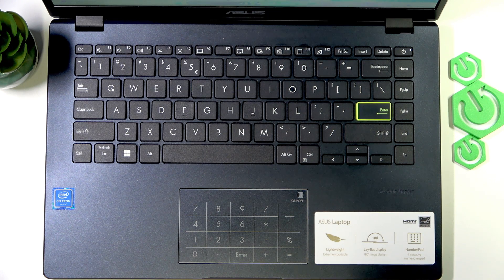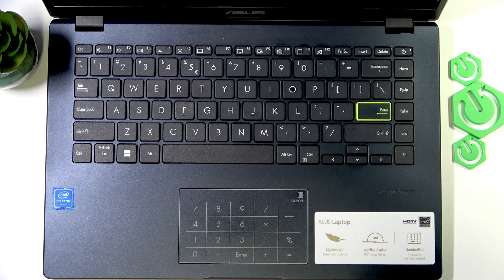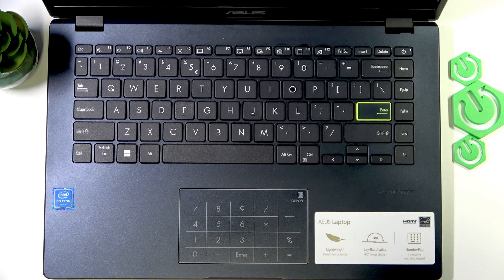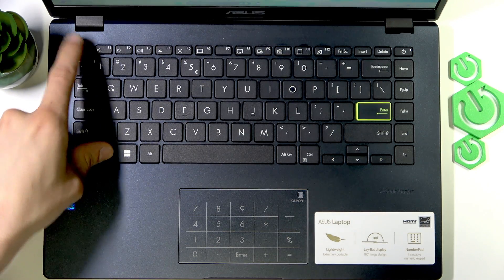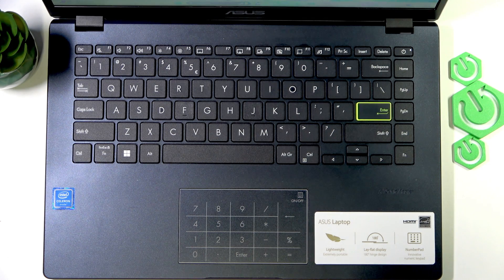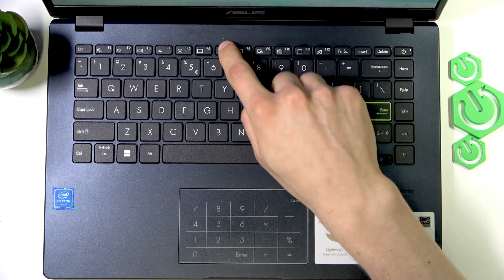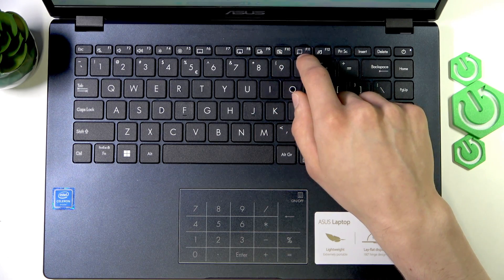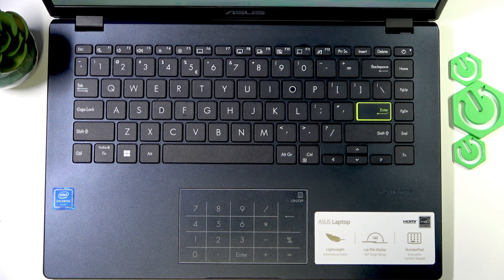ASUS VivoBook Go – How to Use Function Keys (F1–F12)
If you want to get the most out of your ASUS VivoBook Go, understanding how to use the function keys (F1 to F12) is essential. In this video, we explain what each function key does on the ASUS VivoBook Go keyboard, including both their primary and secondary functions. Learn how to switch between standard F1–F12 actions and special shortcuts like adjusting volume, brightness, enabling or disabling the touchpad, taking screenshots, and more. We also show you how to use the Fn key and Escape to toggle between these modes, so you can easily control your laptop’s features. Whether you’re new to ASUS laptops or just want to master your keyboard shortcuts, this guide will help you use your ASUS VivoBook Go more efficiently.

How to use function keys on ASUS VivoBook Go?
How to switch between primary and secondary functions on ASUS VivoBook Go keyboard?
How to enable or disable Fn key shortcuts on ASUS VivoBook Go?

0:00 Introduction to ASUS VivoBook Go function keys
0:17 Location and overview of F1–F12 keys
0:35 Primary functions of F1–F12 keys
1:05 How to unlock secondary functions with Fn + Esc
1:34 Secondary functions explained (volume, brightness, touchpad, etc.)
2:45 Taking screenshots and launching MyASUS app
2:55 Summary and tips